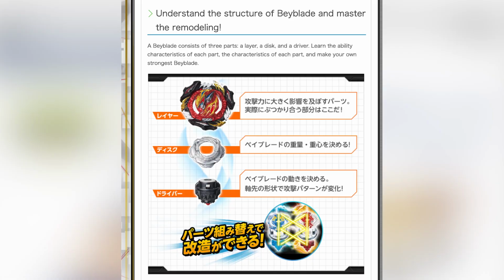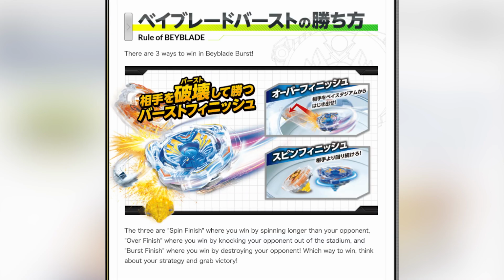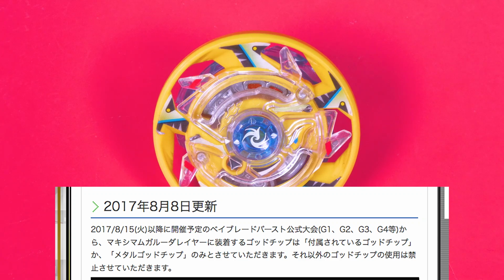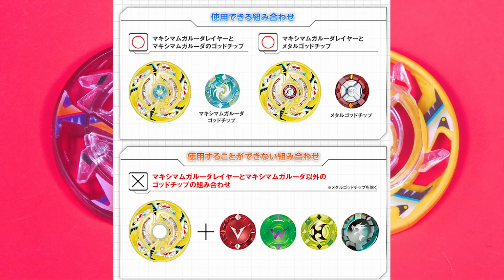The 3 Burst Beyblade's That Got BANNED Into A Hall Of Fame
In the years that Beyblade Burst has existed in Japan there have been 3 total bans that made into a hall of fame, this video highlights what they were and why they got banned. We talk about meta show off competitive combos and have a good time talking about it.

There are other stuff to mention like Spriggan Requiem or Odin but the Hall Of Fame is the main focus.

YOU CAN BUY HASBRO BEYBLADE BURST HERE :
AMAZON

TARGET - goo.gl/Ya285E